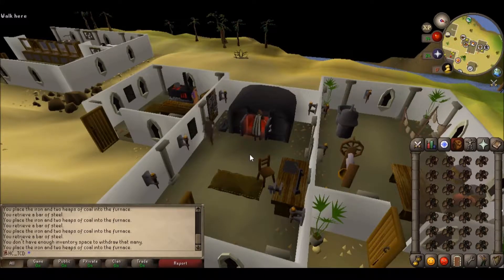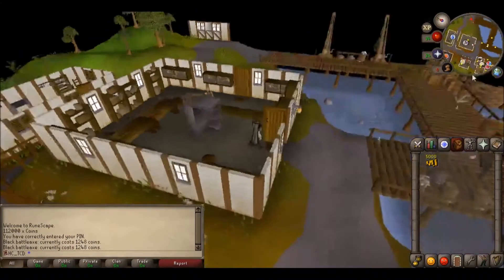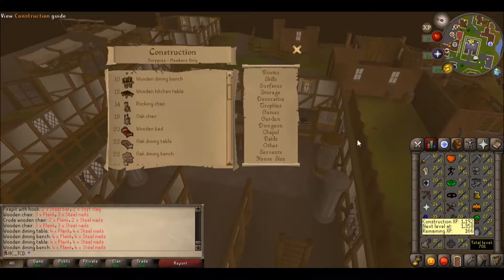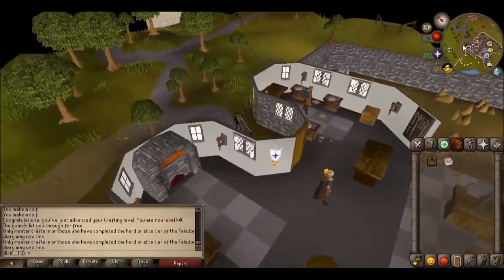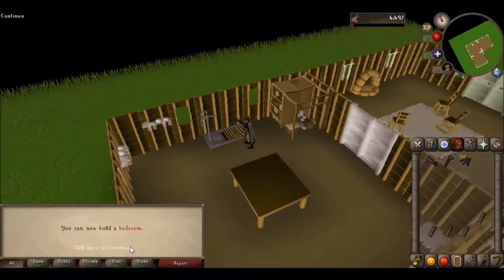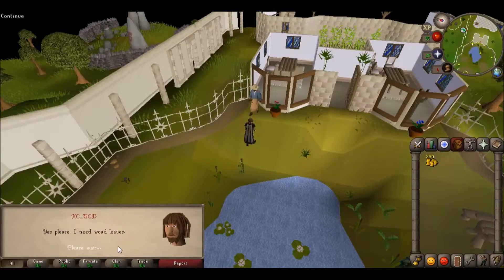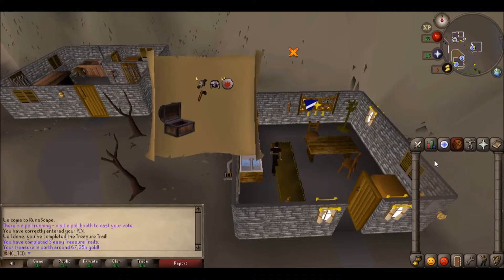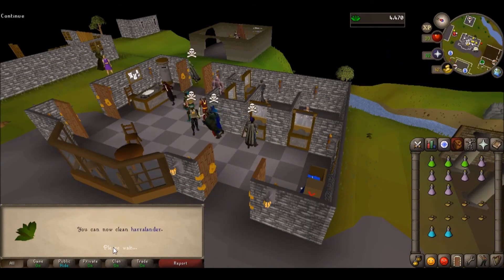OSRS HC IronNoob - Ep. 8: Duck vs A Black Axe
Episode 8 of my I-don't-know-what-I'm-doing Ironman series.  In this episode I battle a fire wizard, quests, level 20, and more!